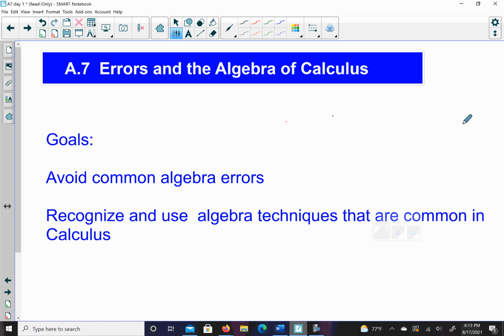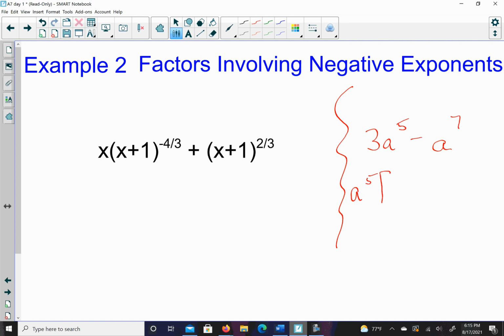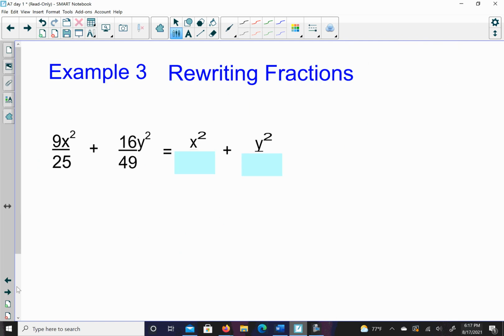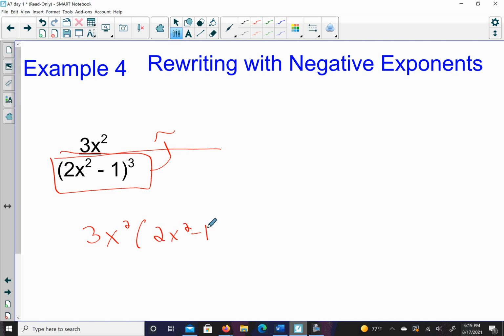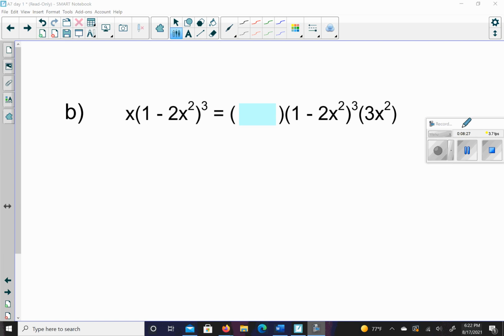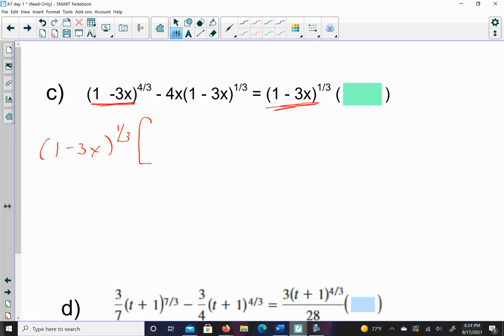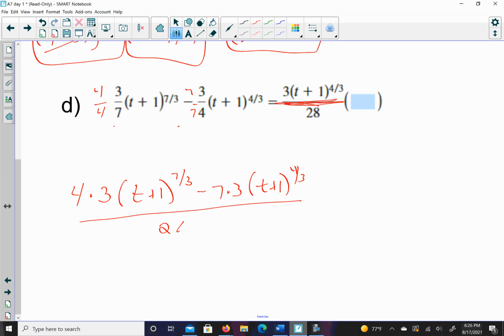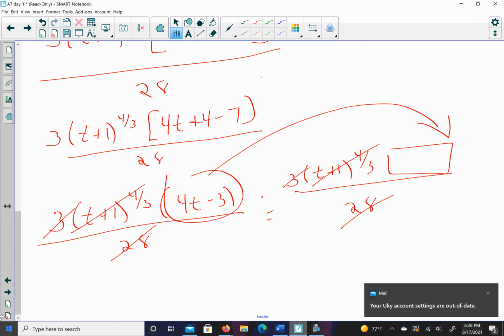A .7 Common Errors and the Algebra of Calculus Notes